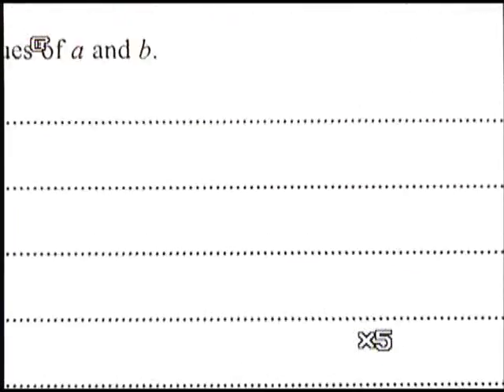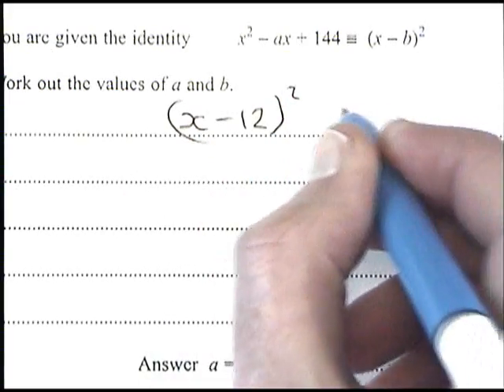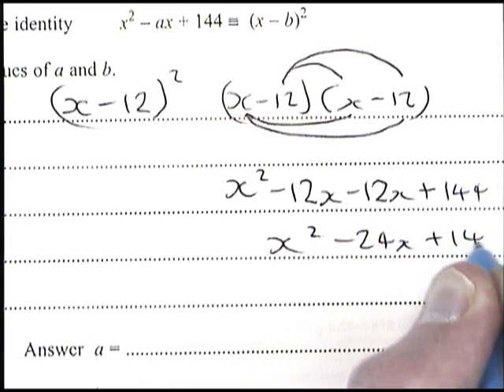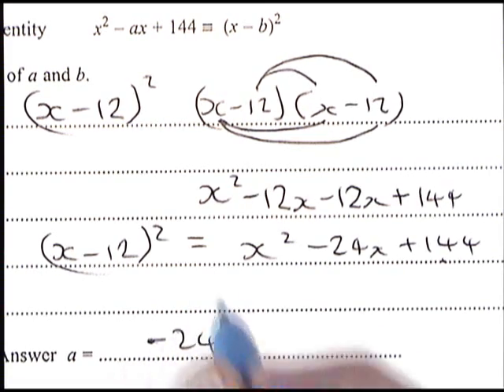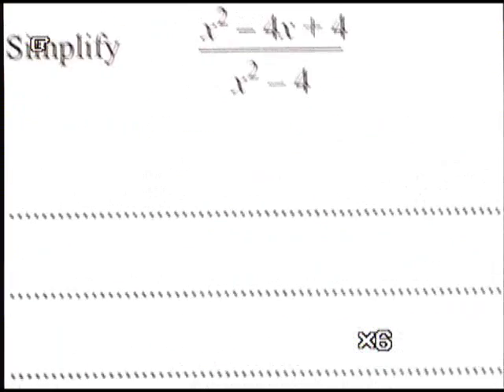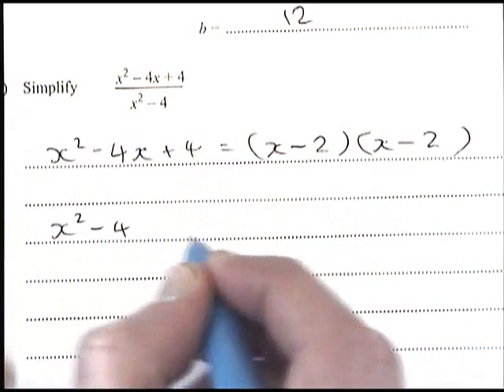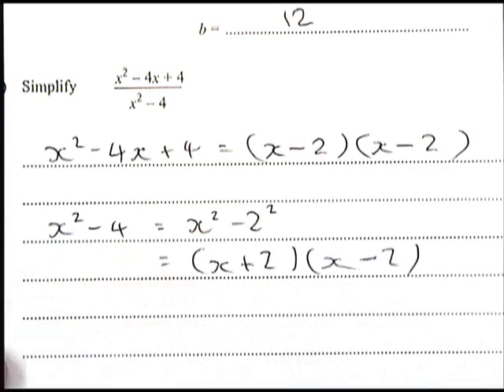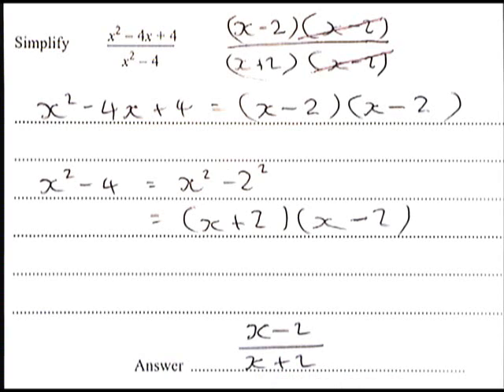AQA Maths 33005 June 2006 Mod5 Higher Paper 1 Q14